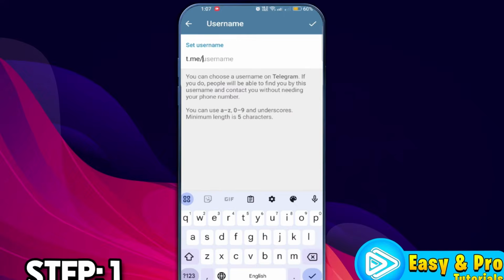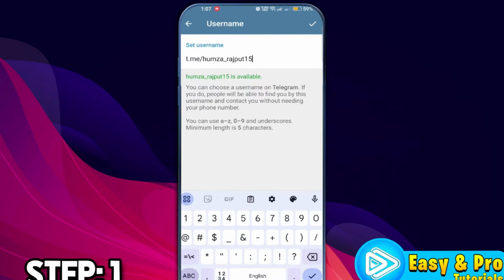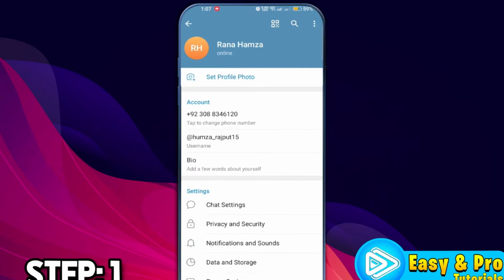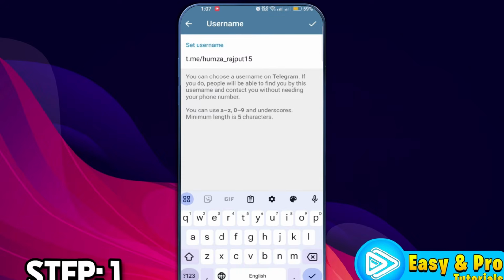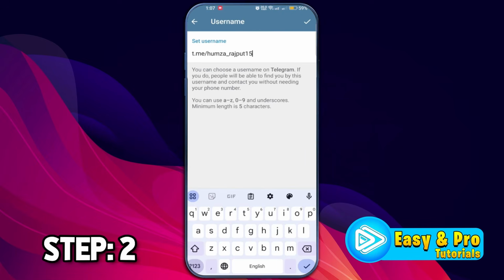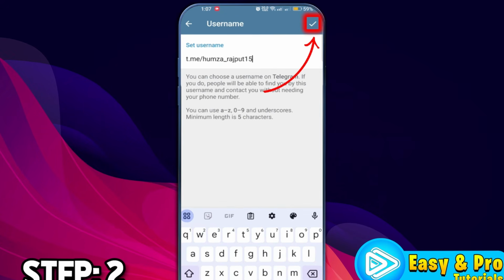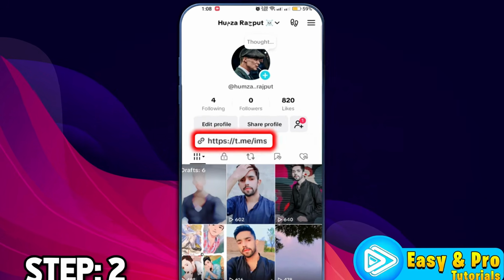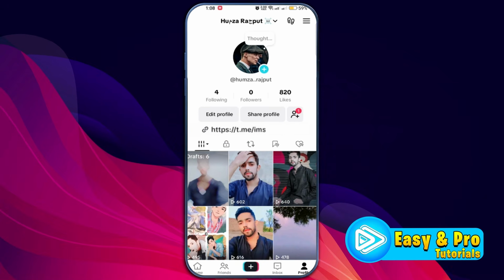How To Add Telegram Link In TikTok (2025 Updated Way)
In this Tutorial you'll learn How To Add Telegram Link In TikTok in 2025.

"How To Add Telegram Link In TikTok":

"Want to learn how to add a Telegram link to your TikTok profile? In this video, I’ll walk you through the step-by-step process to seamlessly integrate your Telegram link on TikTok, whether you’re promoting a channel, group, or personal profile.

In this guide, you’ll discover:

How to copy your Telegram link
How to paste the link into your TikTok bio
Tips to optimize your profile for more clicks and engagement
Common issues and solutions when adding external links on TikTok

By The End Of This Tutorial, You'll Have a Fully Known By How To Add Telegram Link In TikTok